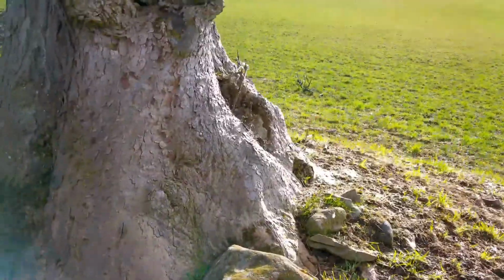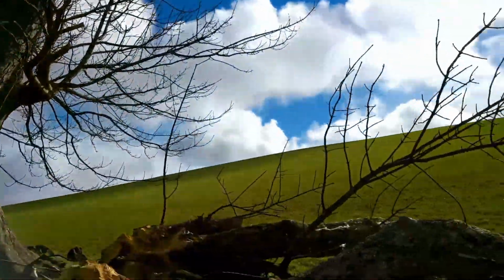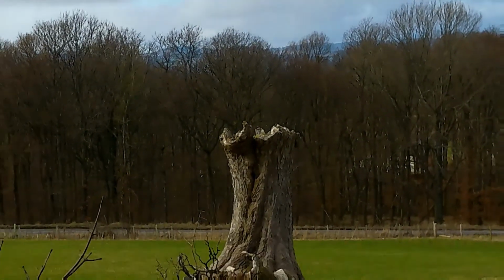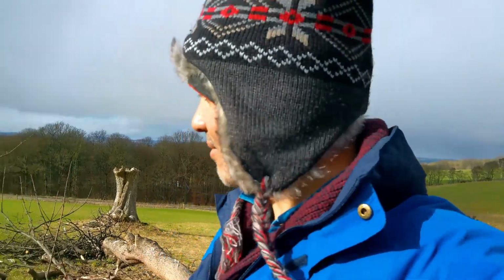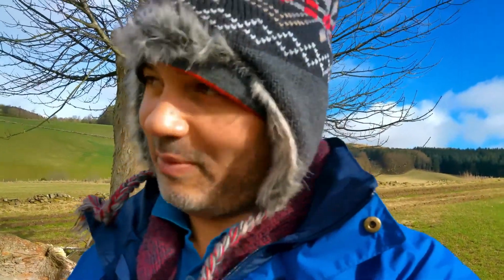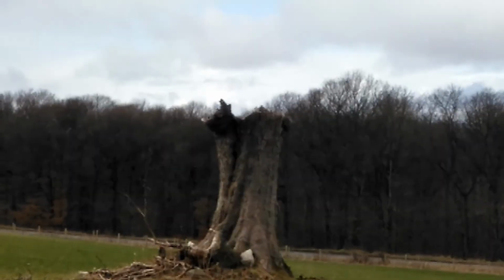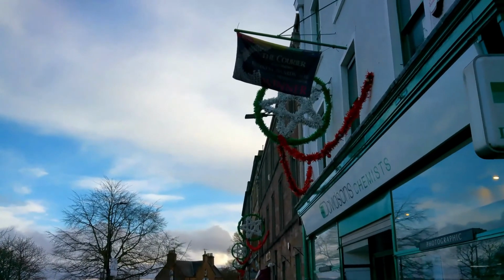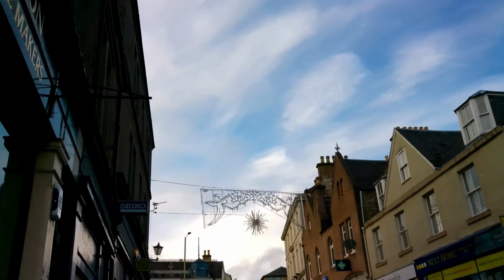Quest......Scotland...2021...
Hello all,i posted my video,ive made,for you and anybody else,who would like to see, my videos and photos,i taken,in quest, for any explanations, to some anomalies ,i found ,to be different. I have never experienced these before,until quite recently. ( within the last few years).
For me, these are intriguing.,How do you find them?.